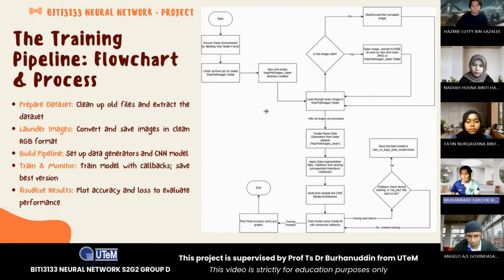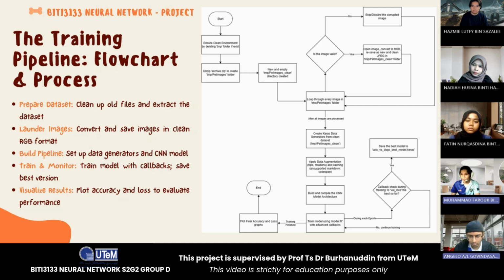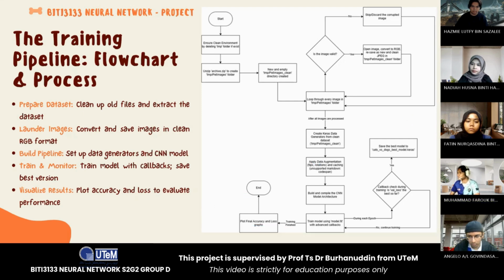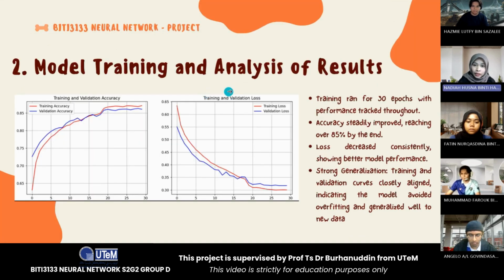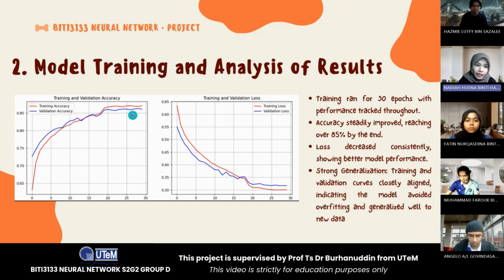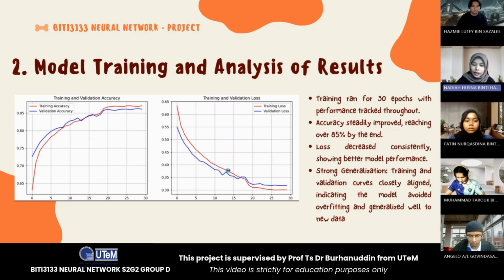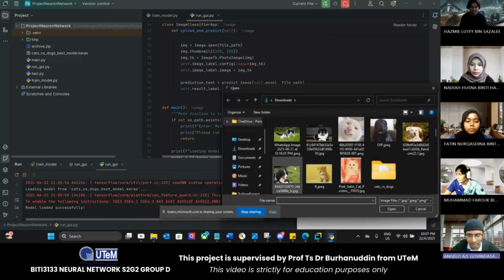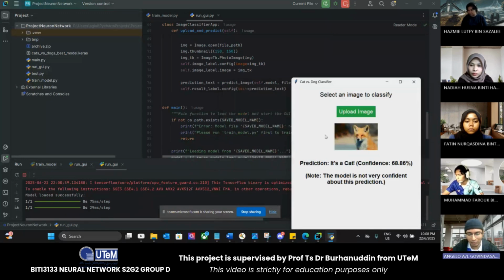PROJECT BITI3133 NEURAL NETWORK - S2G2 GROUP D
PROJECT TITLE:
Cat vs Dog Image Classification using CNN

TEAM MEMBERS:
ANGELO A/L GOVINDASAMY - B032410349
NADIAH HUSNA BINTI HASIM - B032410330
HAZMIE LUTFY BIN SAZALEE - B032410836
MUHAMMAD FAROUK BIN MAHMUD - B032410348
FATIN NURQASDINA BINTI RASHID - B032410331